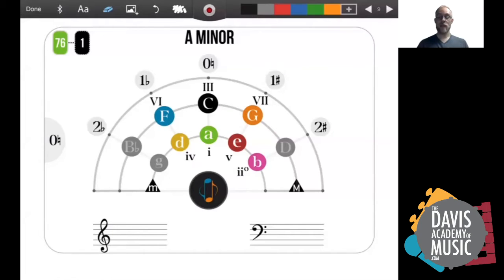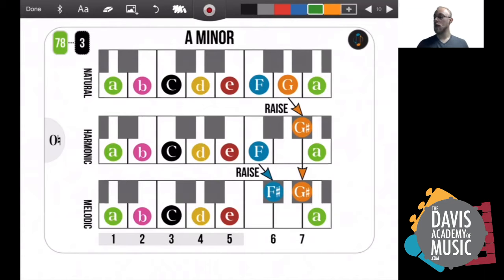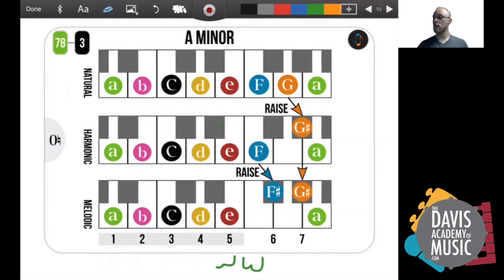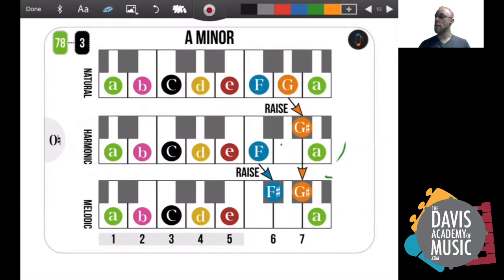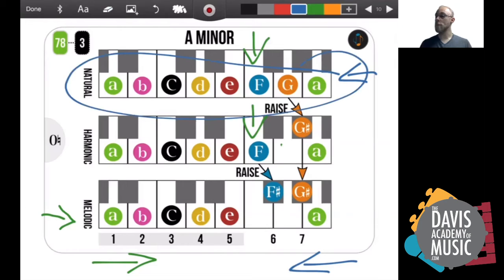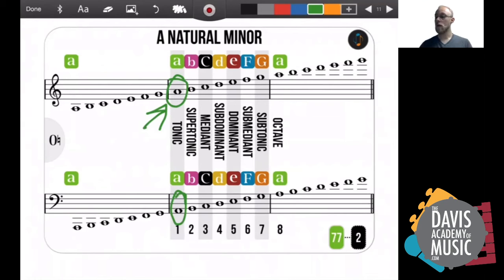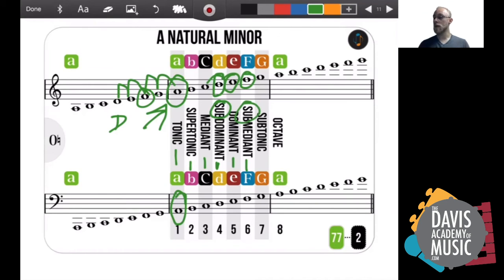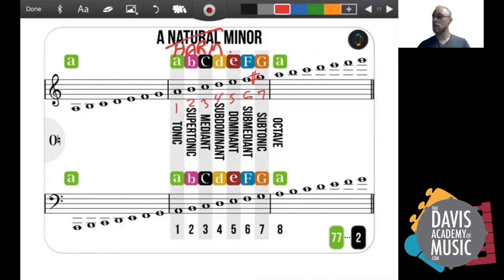Music Theory No. 14 | 3 types of Minor Scales | Craig Michael Davis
In this music theory lesson, we will look at how to construct the 3 different types of minor scales - natural minor, harmonic minor and melodic minor.